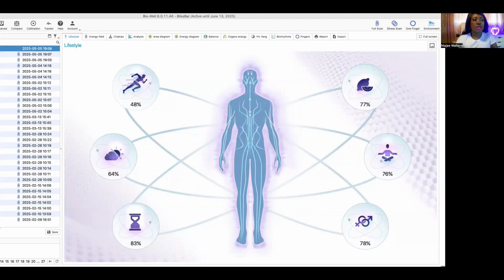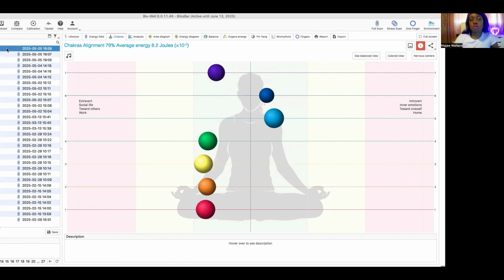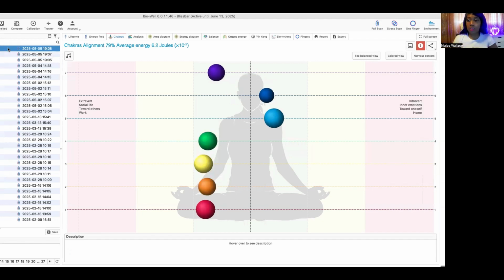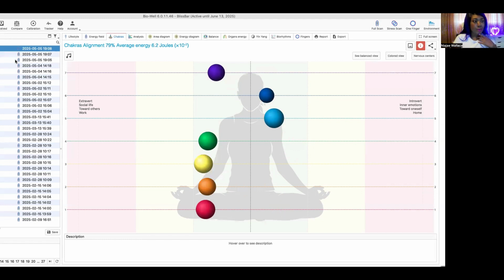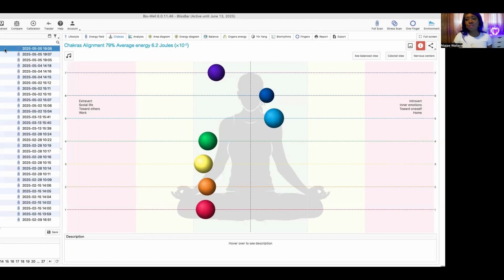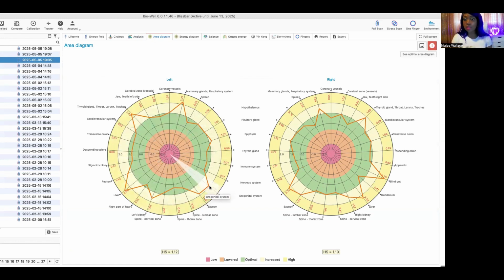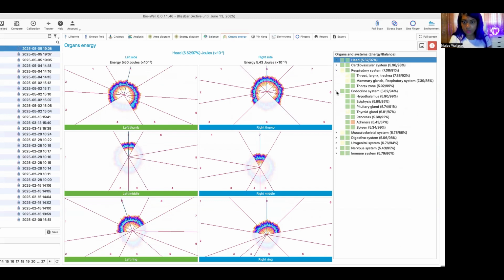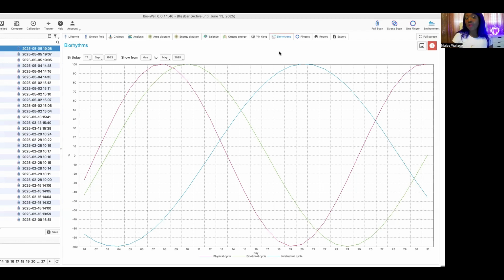Jessica Wellness Scan